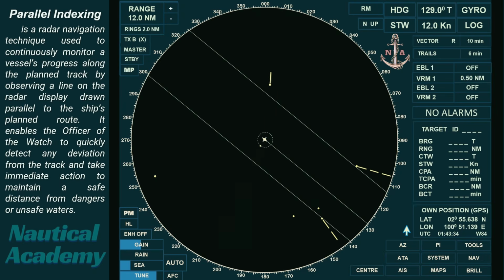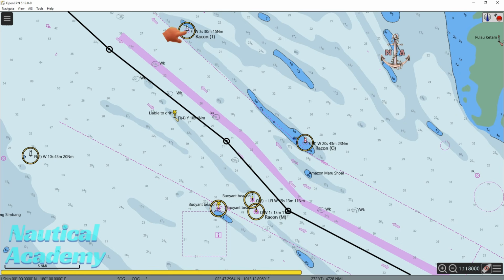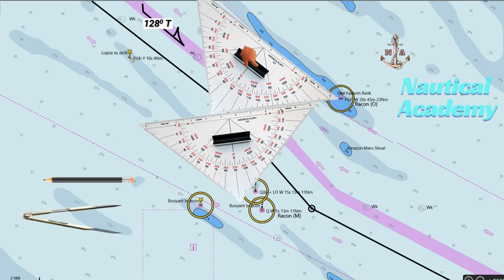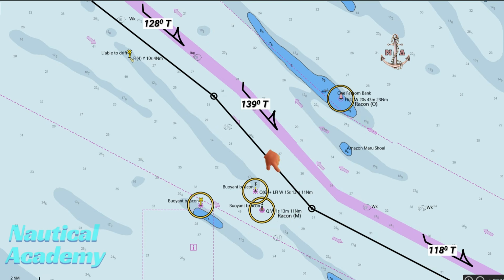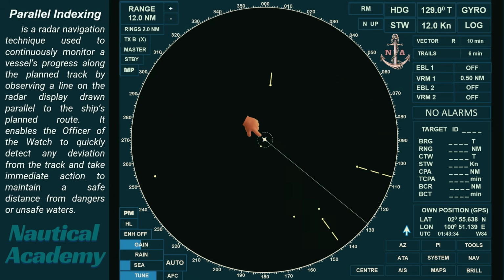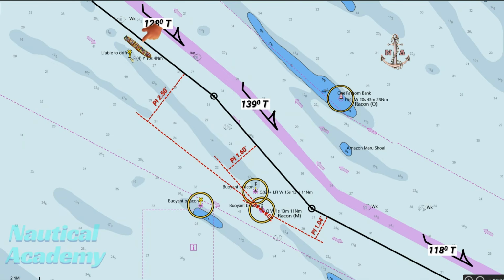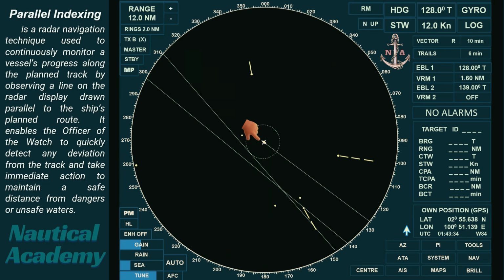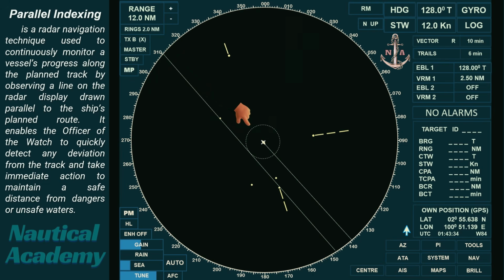Parallel Indexing (PI) for Course Alteration | Radar Navigation Tutorial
This video explains how parallel indexing is used during course alteration to monitor a vessel’s position along the planned track. Using radar tools such as EBL and VRM, the Officer of the Watch can quickly detect any deviation from the track and take immediate corrective action. The tutorial demonstrates a practical example along the One Fathom Bank TSS, showing how to set and monitor parallel index lines before and after altering course.